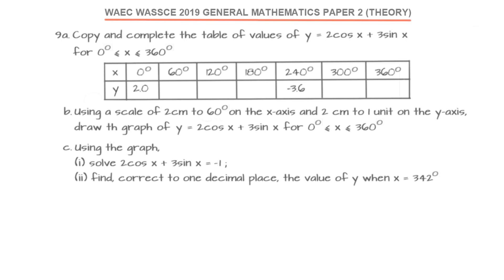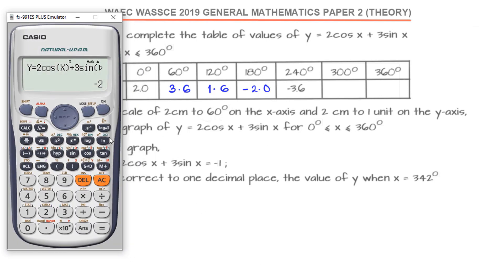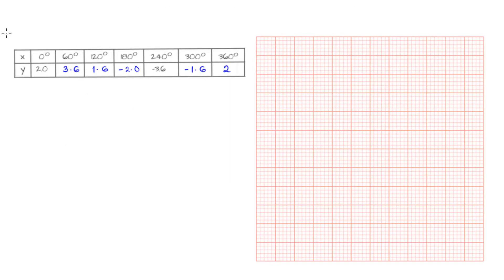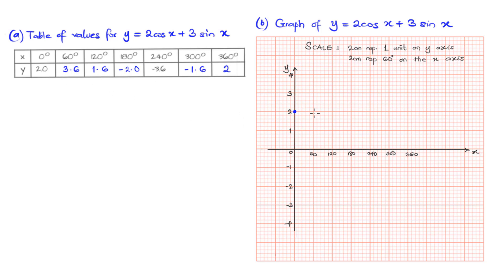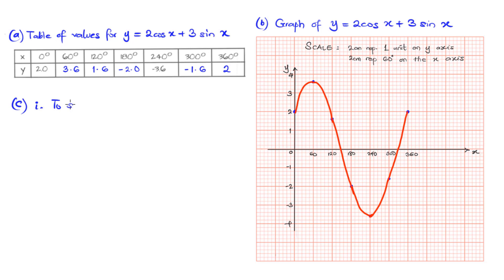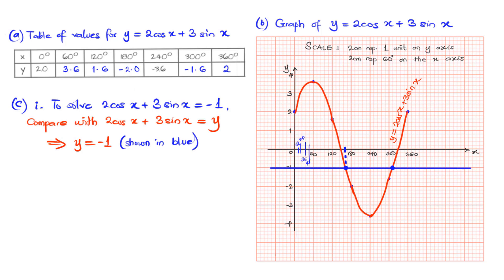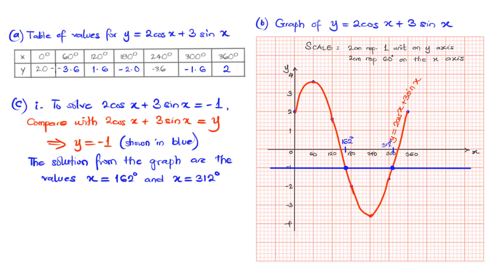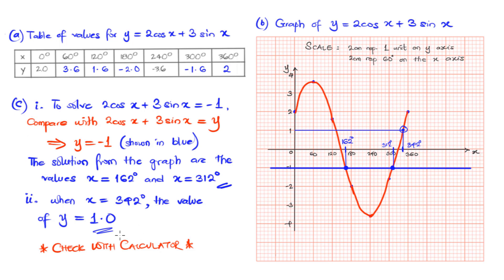Graphical Solution to Trigonometric Function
This video on Graphical Solution to Trigonometric Function is extracted from WAEC WASSCE 2019 Mathematics Exam Past Question.
In this video, you will learn how to generate the table of values in a quick and smart way using the FX991ES calculator via two different methods. You will see how to extrapolate values for the x and y axes on the graph and you will be equipped with relevant tips in scaling data on the graph appropriately.